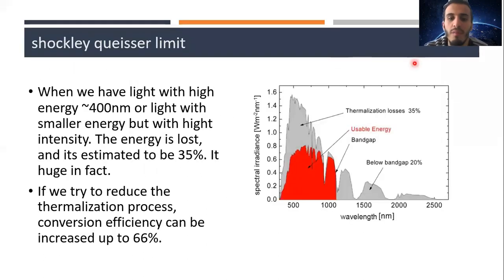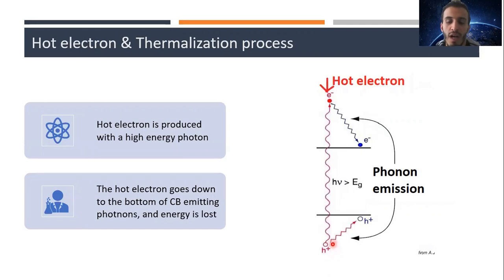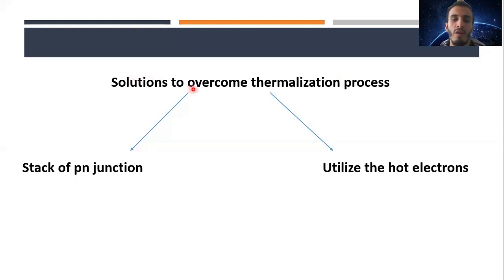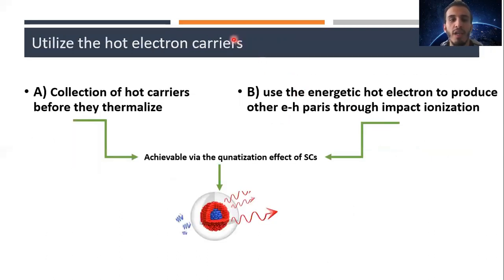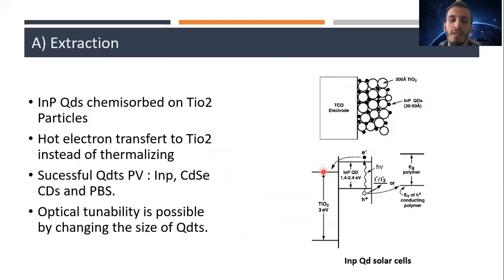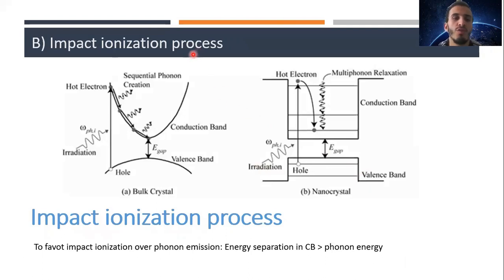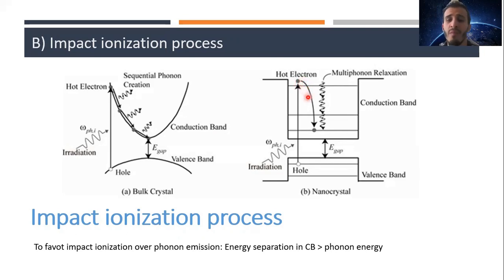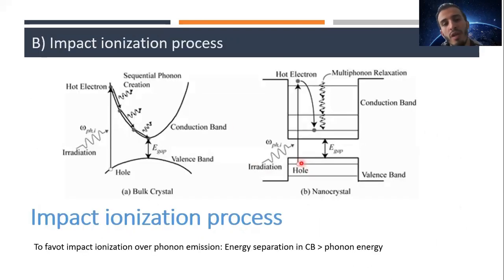Quantum dots solar cells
Working princple of quantum dot solar cells :
1) Extraction of the hot electron before thermalizing
2) Impact ionization process